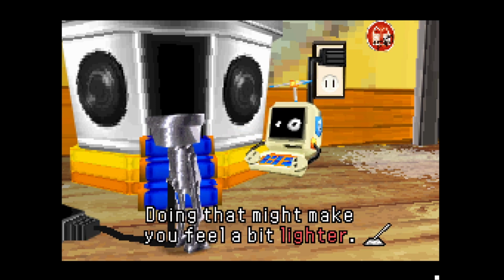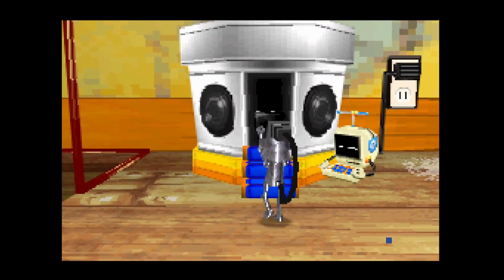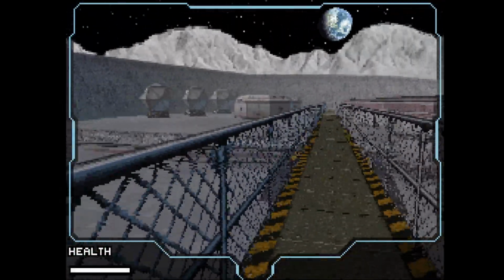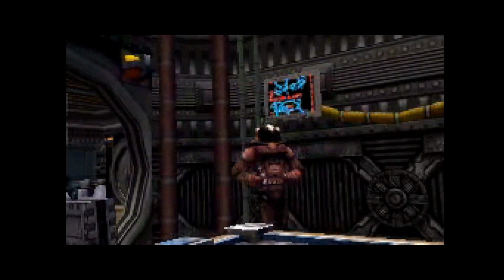The BEST Nintendo DS Games to Play on Steam Deck via Melon DS Emulation!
You wanted Steam Deck emulation guides and I’ve made them! Tons of Steam Deck emulator content here for you to enjoy. But what are the best Nintendo DS games you should be playing via MelonDS emulation? Let’s talk about it! Retro games incoming!

When enough of you keep asking me for the SAME THING I try to listen...so here we go; Steam Deck coverage! But of course this is a retro gaming channel so it's not like we are going to talk about modern PC Gaming on the Steam Deck...we are going to talk about retro emulation...more specifically Nintendo 64 emulation!

I asked, you answered...and I try to listen :) Of all the requests for new content on the channel one of the most frequently asked for videos is a series on the Steam Deck; Valve's new Nintendo Switch competitor that could

On today's Steam Deck video I will talk about the best Nintendo DS hidden gems and obvious retro gaming picks to play on your Steam Deck via MelonDS emulation. I already did a tutorial on how to get MelonDS emulation on Steam Deck setup but if you need to see that...here you go!

There are tons of Nintendo hidden gems on the Nintendo DS and the Steam Deck is a great way to play portable DS witha more modern screen!

But Steam Deck as an emulation platform and handheld gaming PC is just amazing...and this is one more awesome use for it!

Again I recommend getting a Dock for your Steam Deck as the process is MUCH easier that way!

But the Steam Deck is proving to be an amazing retrogaming handheld video game emulation machine and I love it!

VGE